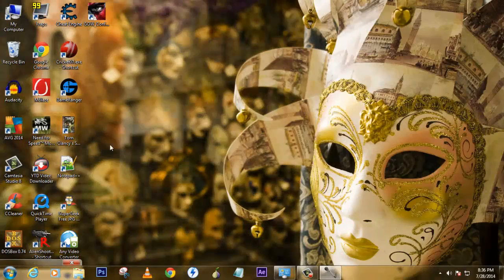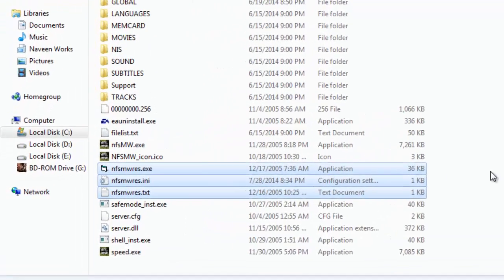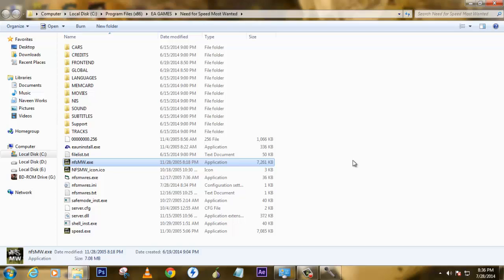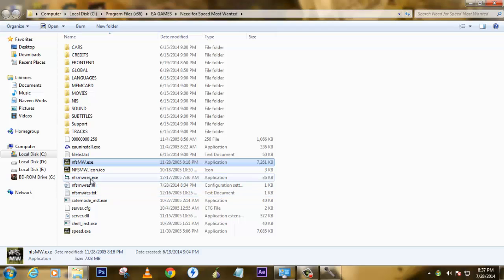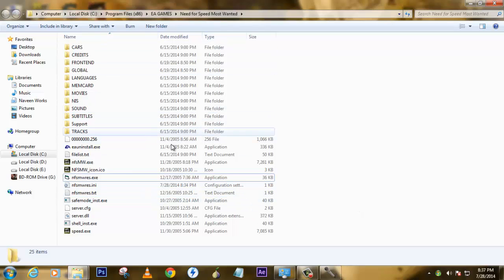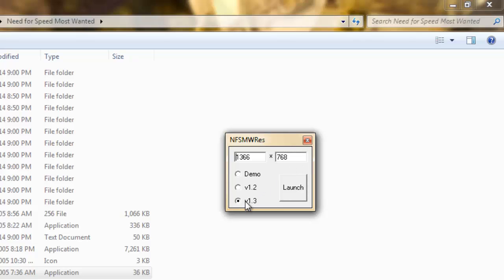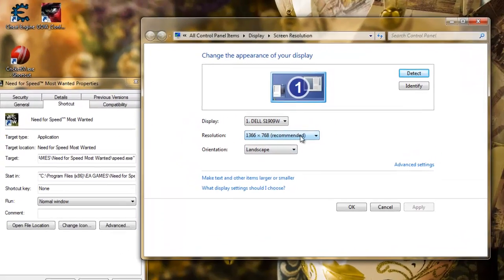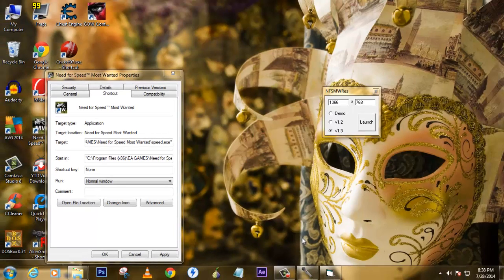How to run nfsMW game in 16:9 resolution (Full HD)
Enjoy your NFS Most Wanted game in high definition 16:9 resolution full HD.

If you couldn't able to figure it out anything that come out in this video pls do comment in my video. Wait for the reply and make it done.

Bonus Video:
How to recover deleted files from formatted SD card, hard drive, pen drive etc: